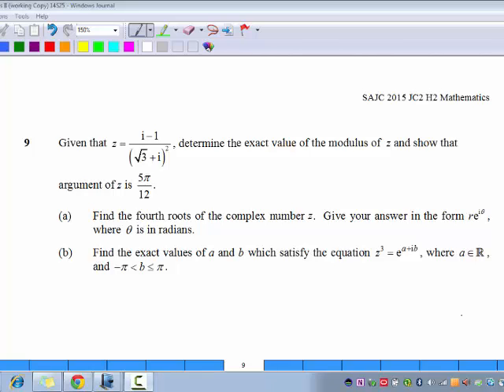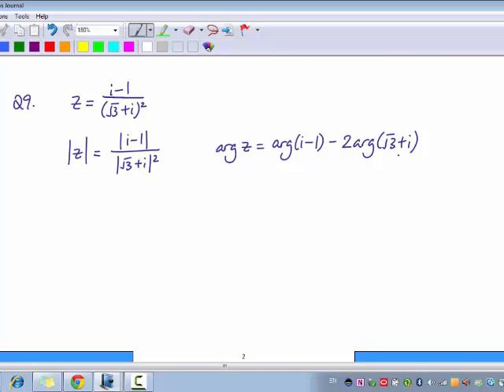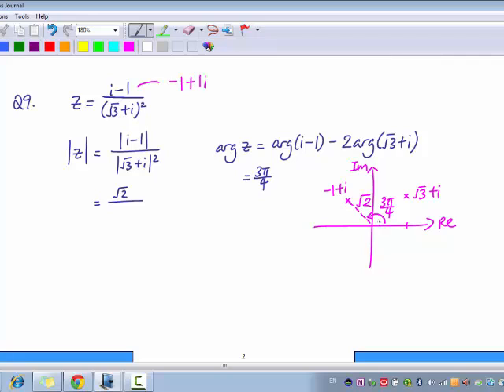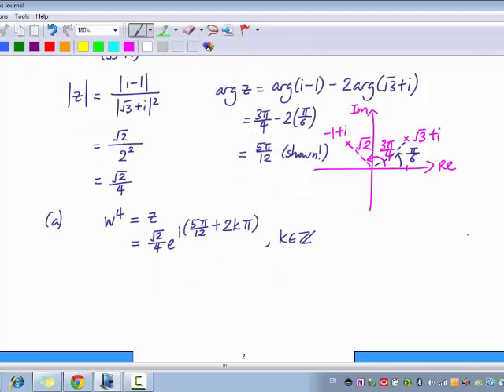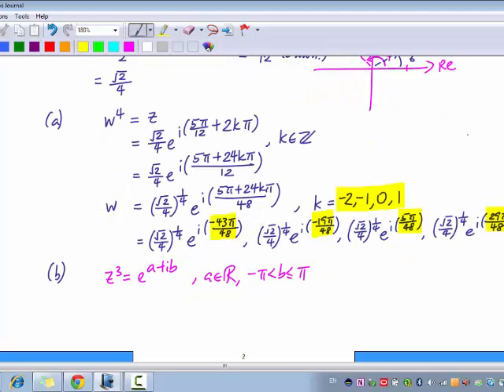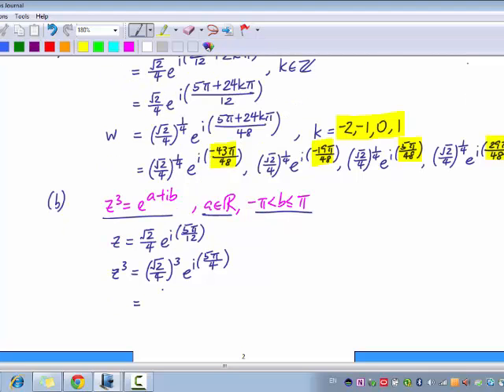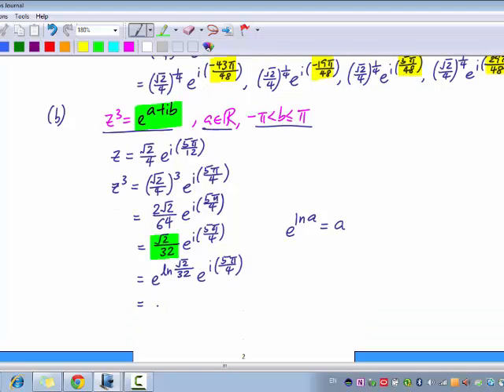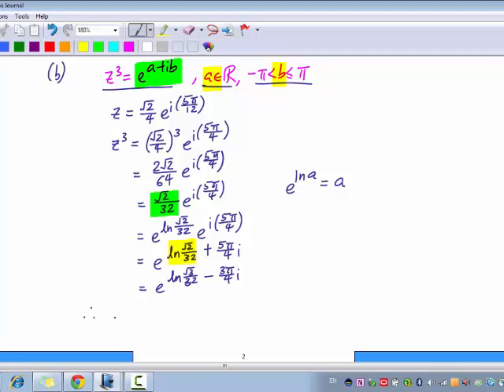Complex II Q9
Modulus and argument of complex no., Exponential form